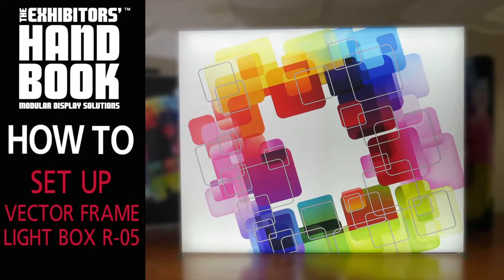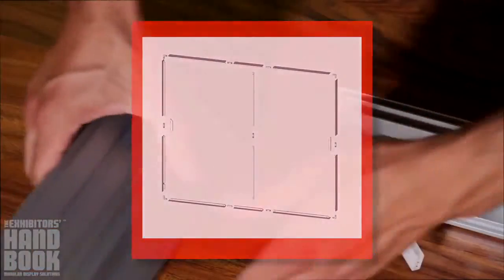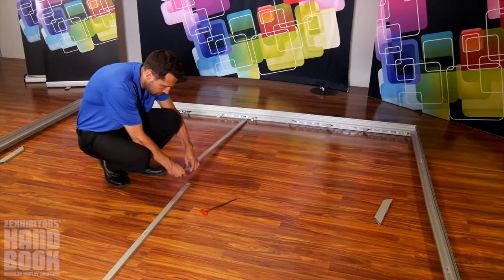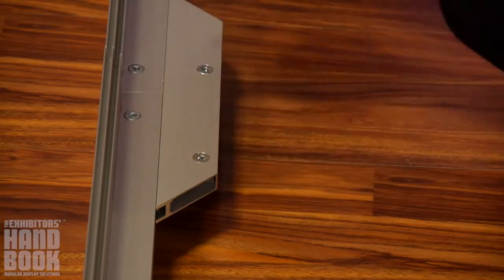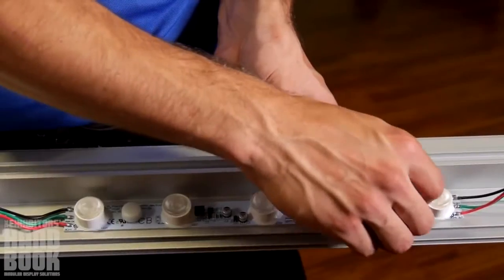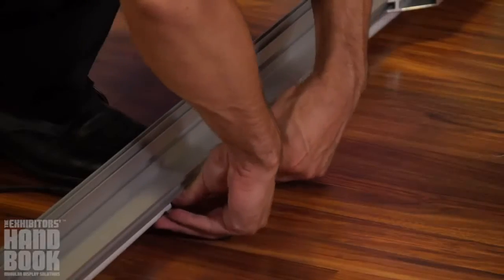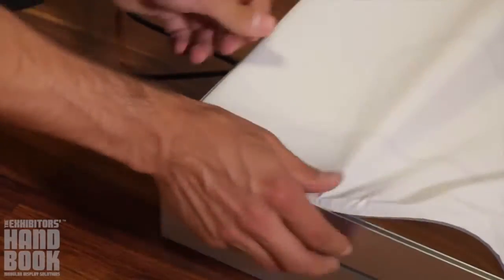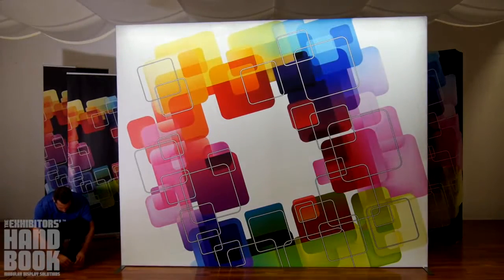Vector Frame™ Light Box Set Up The Exhibitors Handbook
Our Values

Display Pros tension fabric conference display kits are lightweight, portable and easy to set up. Our high-resolution dye-sublimation printing process ensures that your artwork is vibrant and eye-catching. Tension fabric is customized to fit perfectly for a wrinkle-free finish. Free expert design is included with purchase!